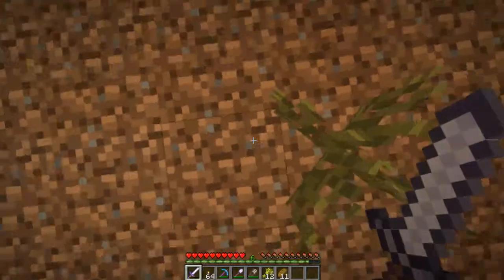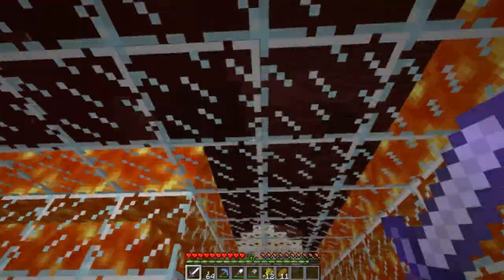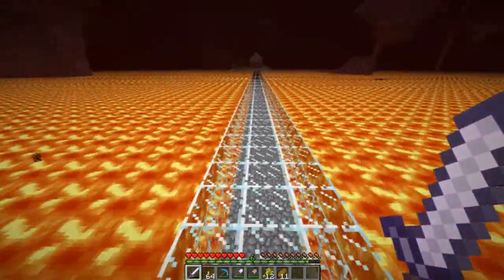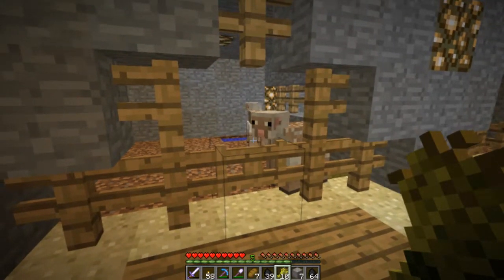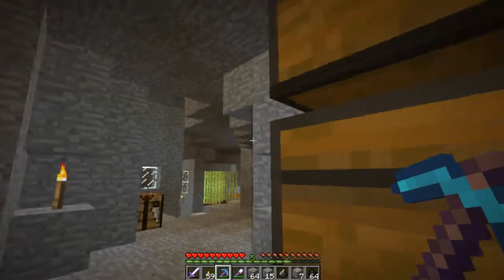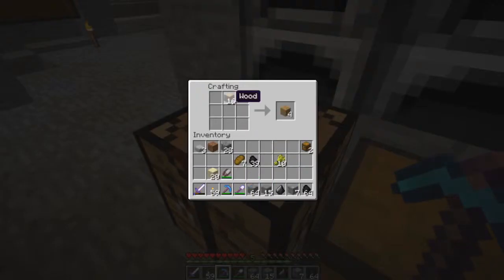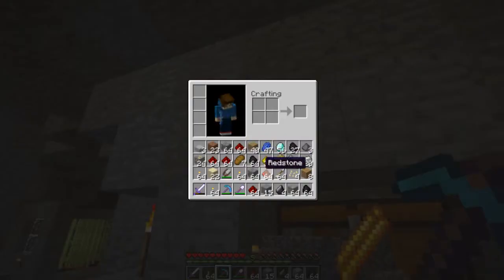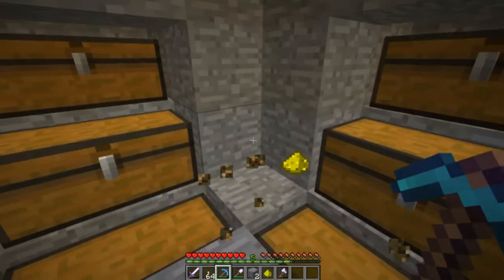SmRikki101s Buildcraft World tour | Changes! | Episode 2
My nether is beast!